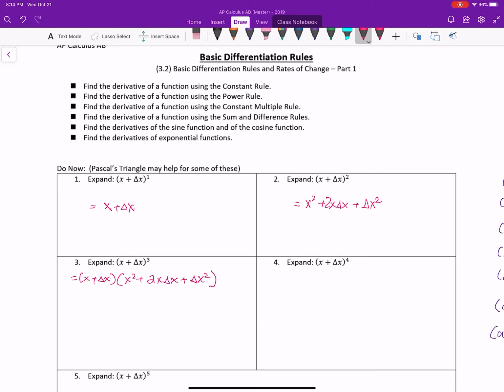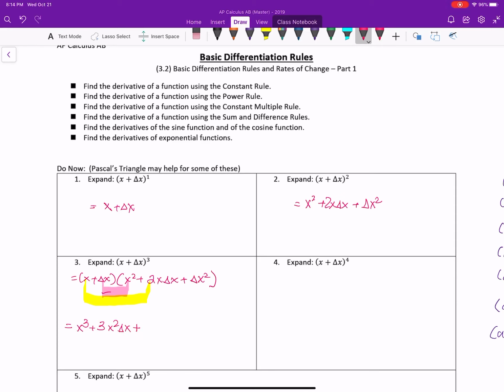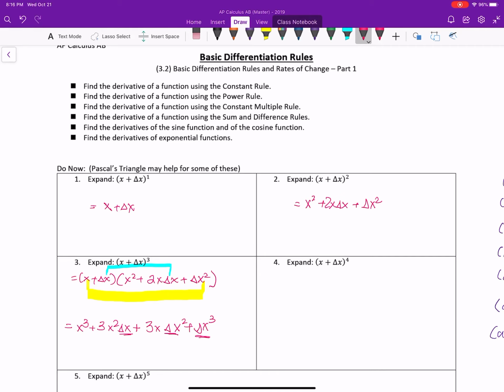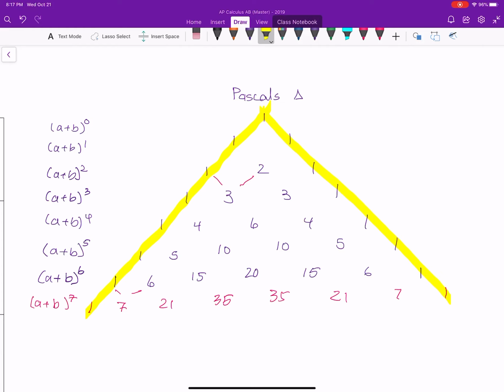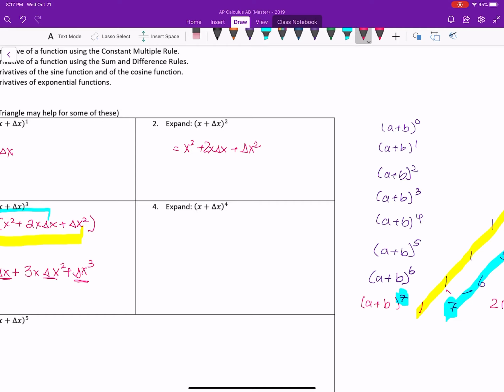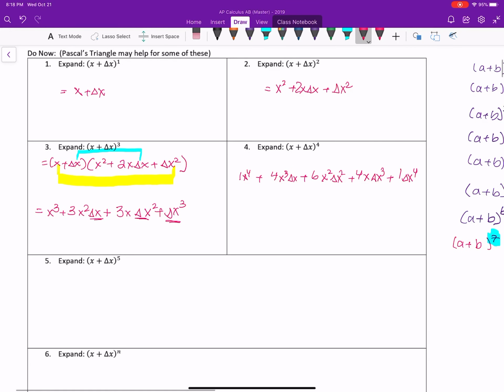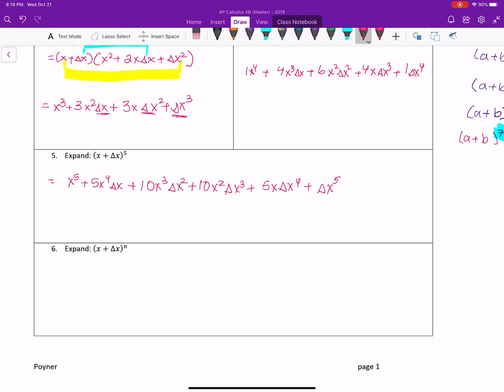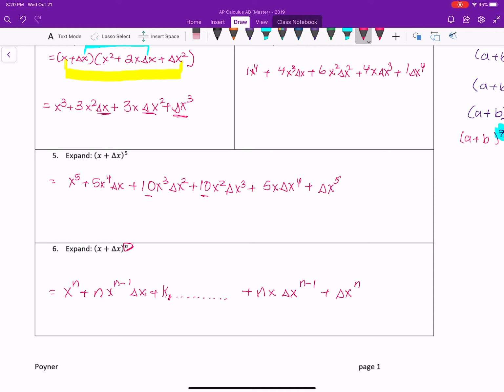(3.2.1) Basic Differentiation Rules - Do Now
Do now explores the binomial expansion rules